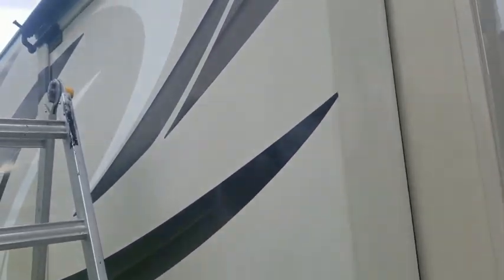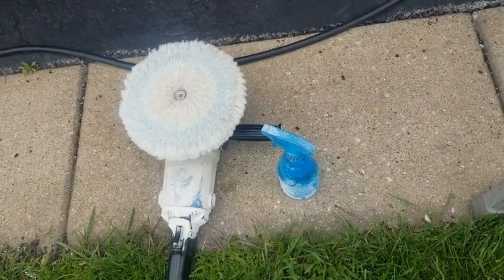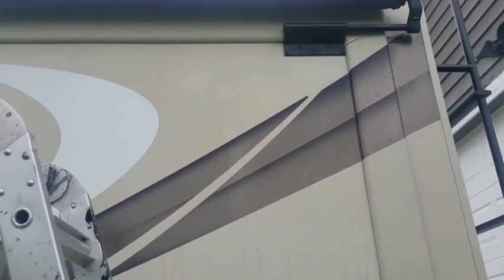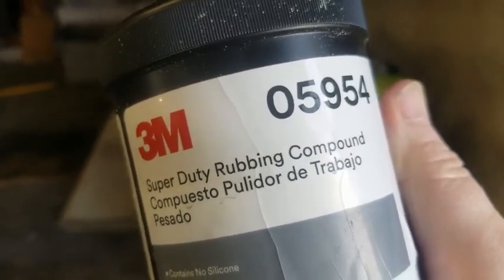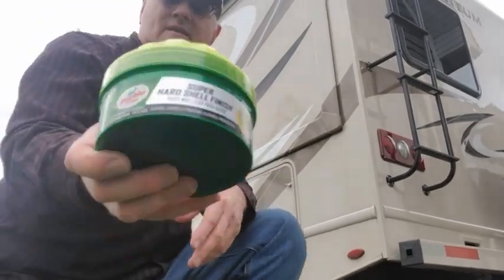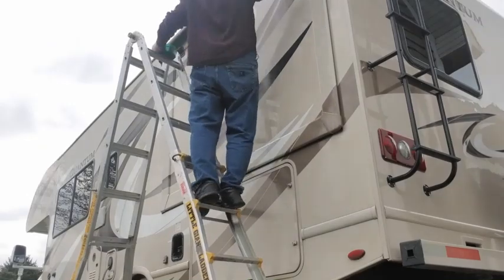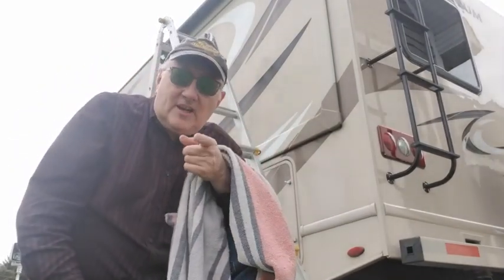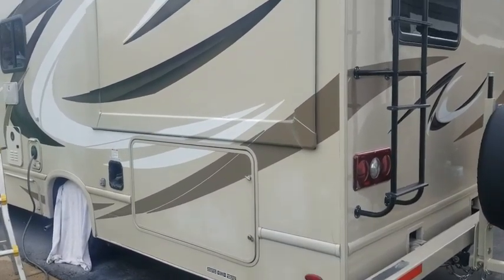Polishing Your RV or Motorhome is Easy with the right Process and now it looks NEW 3M 05954 compound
This takes time and don't rush it. If your arms are tired then stop as your job will not be good if you are not consistent!
3M Super Duty Rubbing Compound 05954, Liquid Formula, High Cut Rate, 1 qt (32 fl oz/946 mL)
Shurhold 3400 Professional Grade Pro Rotary Car Boat Buffer Polisher with Carrying Bag, Adjustable D-Handle, Powerful Motor and 6 Variable Speed Control
LDHTHOPI Buffer Polisher, 1600W 7 Inch/6 Inch Rotary Buffer Polisher Waxer, 7 Variable Speed 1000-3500 RPM, Detachable Handle for Car, Boat Sanding, Polishing, Waxing.